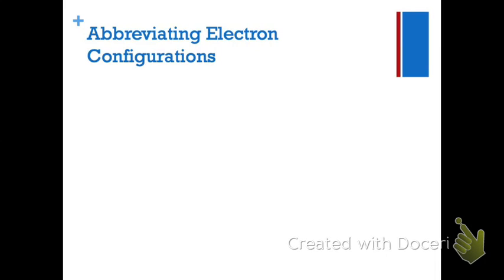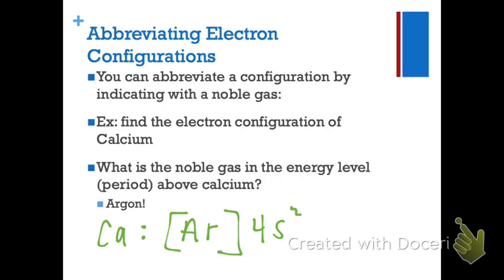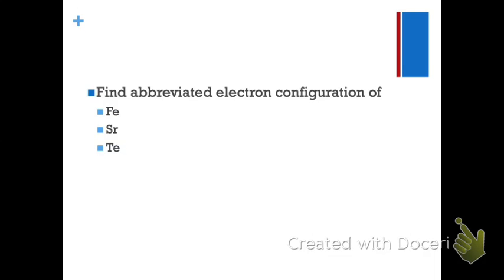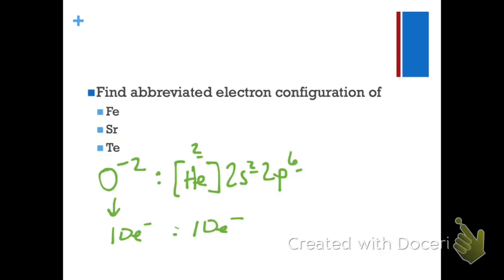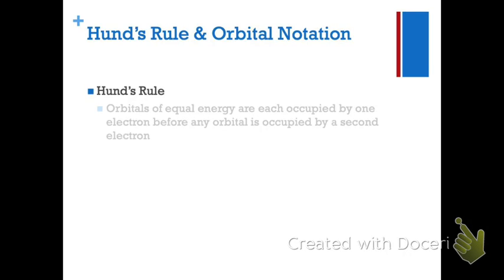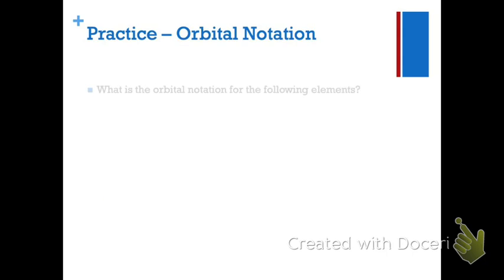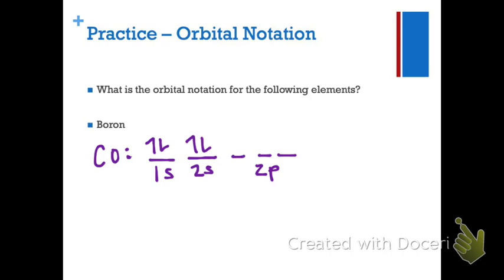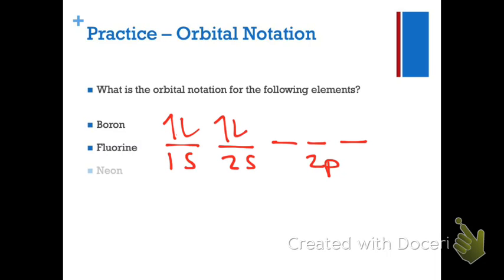Chem 1 Abbreviated Electron Configuration & Orbital Notation 12.1.20